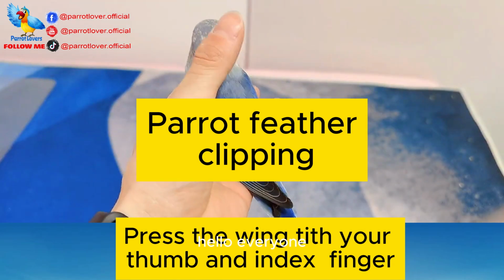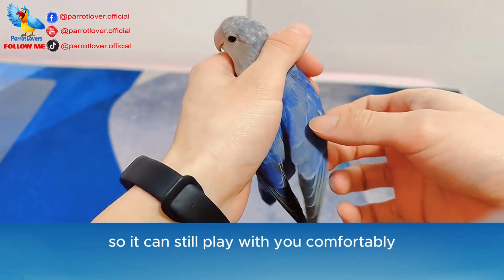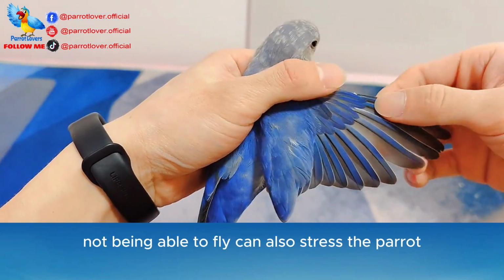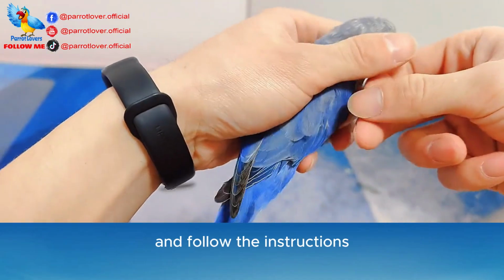How to parrot cut feathers ( Clip a Parrot's Wings) Properly.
A Guide to Trimming Your Parrot's Wings Safely and Effectively.
Step-by-Step Instructions for Trimming Your Parrot's Wings.
Tips for Trimming Your Parrot's Wings Without Stress